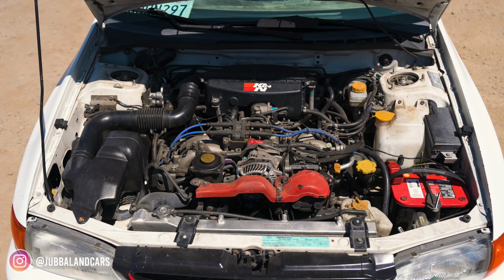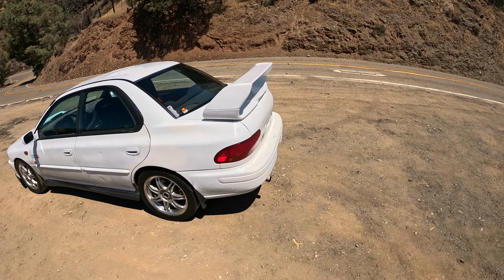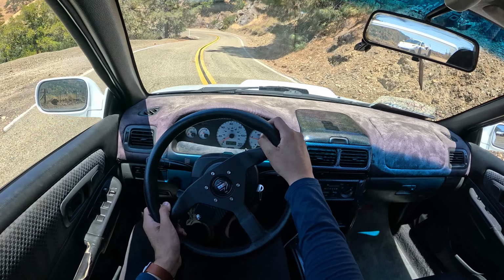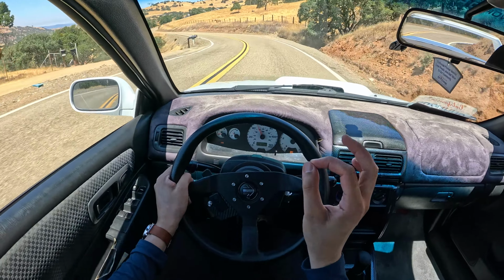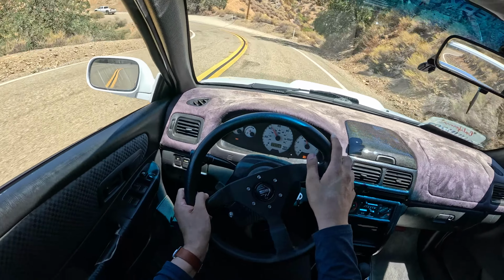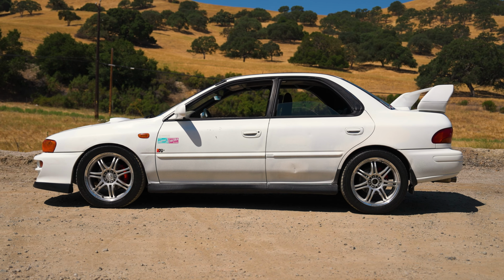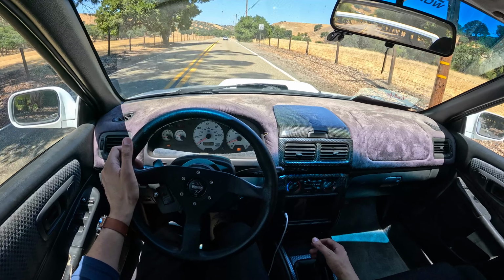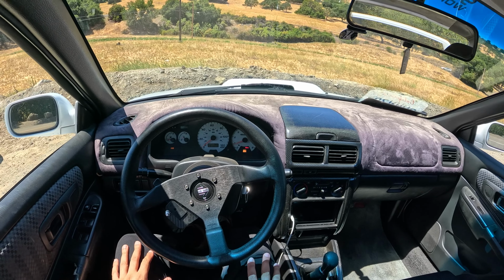2001 Subaru Impreza 2.5RS (GC6) | Today’s Fun AWD Bargain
The 2001 Subaru Impreza 2.5RS (GC6) is recognized as a JDM icon, embodying the "slow car fast" philosophy. Known for its rally-inspired looks and symmetrical AWD, this Impreza offers an engaging driving experience with approachable limits and a responsive chassis. Does this classic still stand out today?

🚗 Vehicle in This Video:
2001 Subaru Impreza 2.5RS
2.5L EJ251 H4 (NA) 165hp 166lb-ft
2950lb
Mods
- Raceland Coilovers
- Whiteline 21mm Sway bars + Rear lateral links
- Momo Corse Evo 17" wheels with Conti EC 235
- Perrin crank shaft pulley
- Koyorad 2.5" aluminum radiator
- v6 STi rep wing+lip

Seiko Watches

TIMESTAMPS:
00:00 Introduction
00:17 Specs & Features
02:14 Interior & Ergonomics
03:17 Chassis & Brakes
04:55 Handling & Predictability
07:59 Final Thoughts